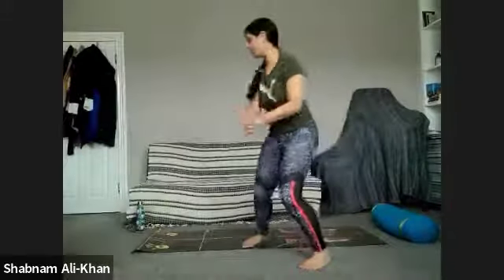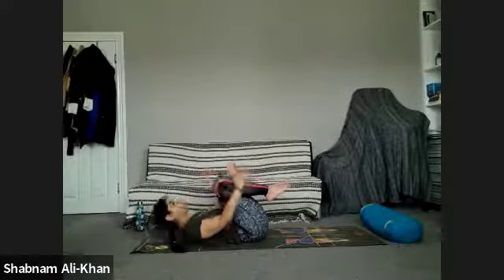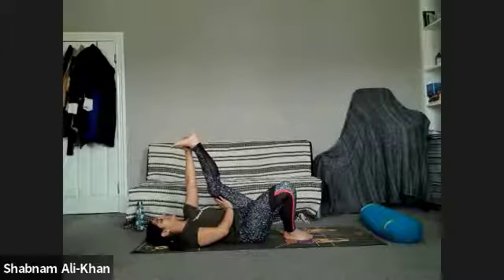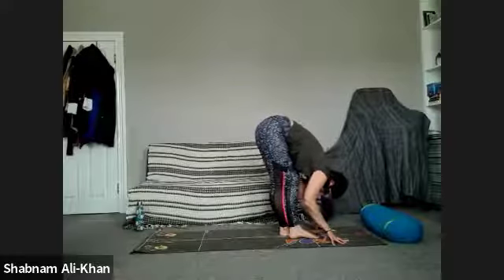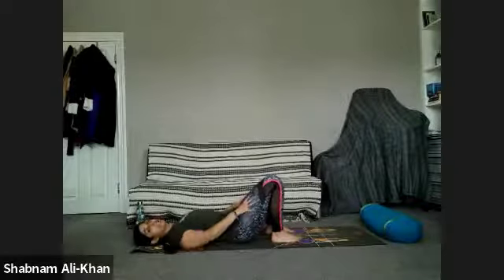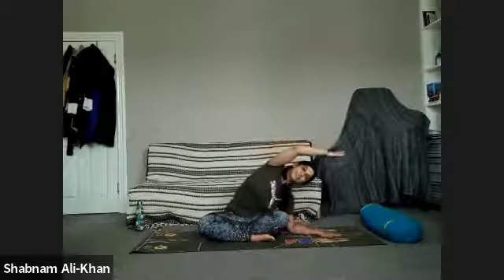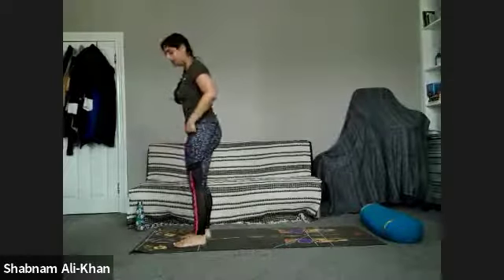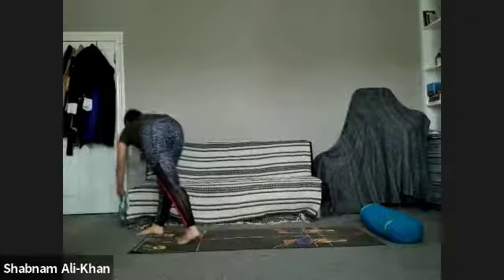210204 Shabnam yoga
strong flow working the abs and glutes!